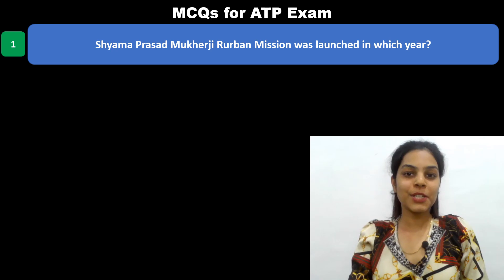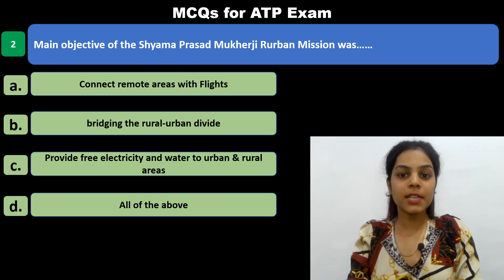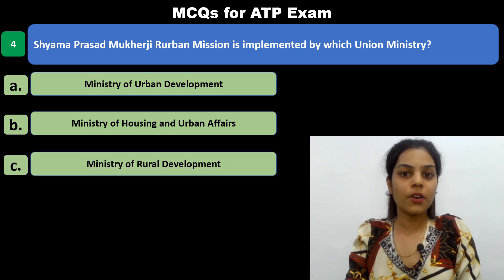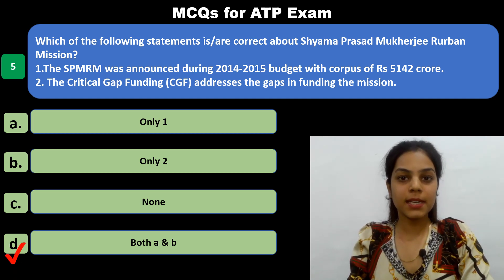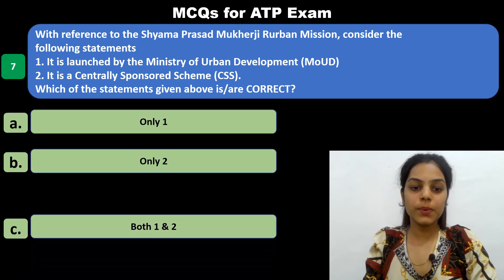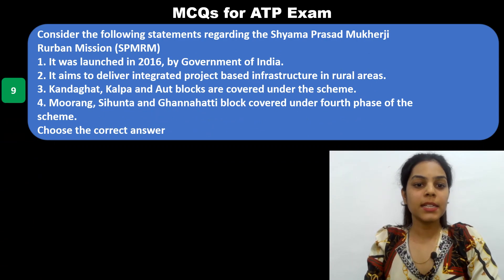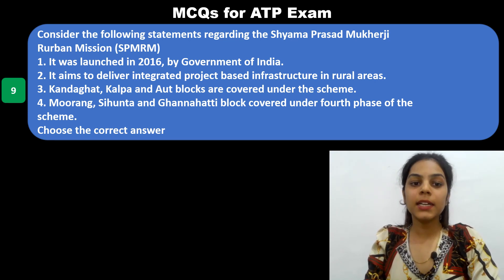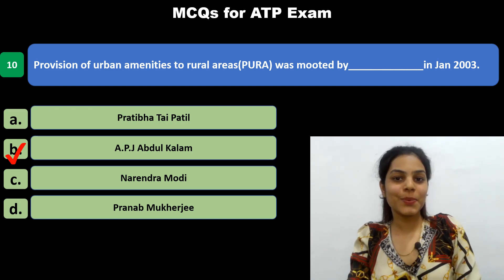MCQs for ATP Exam - 2. Shyam Prasad Mukherji Rurban Mission (SPMRM) MCQs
New Video Series by Unite Coaching for the MCQs on ATP Exam (Assistant Town Planner Exam MCQs)

This video should help you in the following topics:
assistant town planner 2022
MCQs for ATP Exam
Shyam Prasad Mukherji Rurban Mission (SPMRM) MCQs
ATP Exam MCQs
MCQs on Shyam Prasad Mukherji Rurban Mission
SPMRM Mission ATP Notes
Shyam Prasad Mukherji Rurban Mission (SPMRM) MCQs for ATP
assistant town planner
ATP 2022
ATP exam 2022
ATP MPSC Exam
ATP MPSC 2022 Exam
town planner
assistant town planner mpsc
assistant town planner syllabus
assistant town planner rpsc
assistant town planner exam
assistant town planner
assistant town planner books
rpsc assistant town planner
assistant town planner salary
rpsc 2018 assistant town planner
assistant town planner rajasthan
assistant town planner exam books
assistant town planner recruitment
assistant town planner mpsc syllabus
ATP mpsc post
how to prepare for ATP
how to prepare for ATP exam
how to crack ATP exam
ATP Exam Date 2022
ATP Exam Preparation Strategy
ATP Exam Study plan
ATP New Syllabus
mpsc atp preparation
Town Planning Recruitment 2022
Town planning exam study plan
Town Planning Recruitment
Town Planning Exam for architects
assistant town planner
Town Planner Exam
atp new update
Assistant Town Planning Exam 2022
asst town planner mpsc
mpsc new
mpsc new update
mpsc news today
town planning exam 2022
town planning exam
town planning preparation
MRTP act
RTI Act